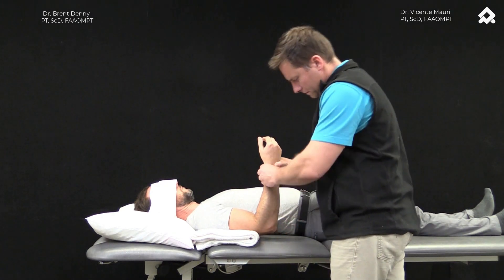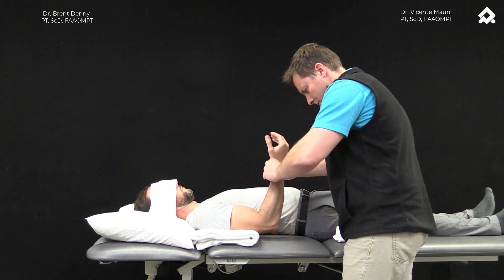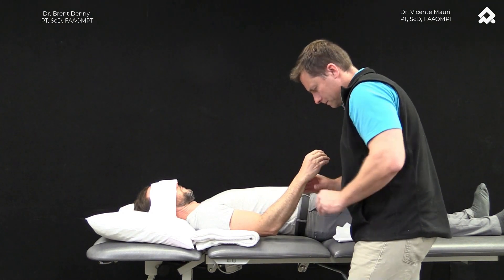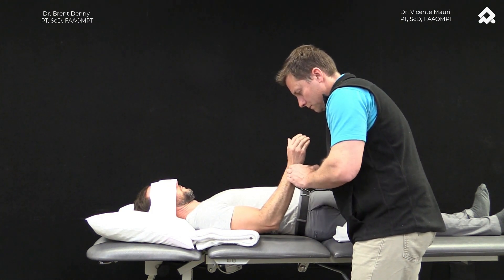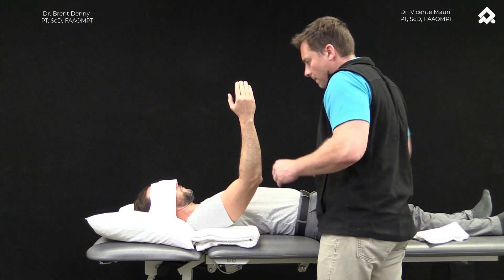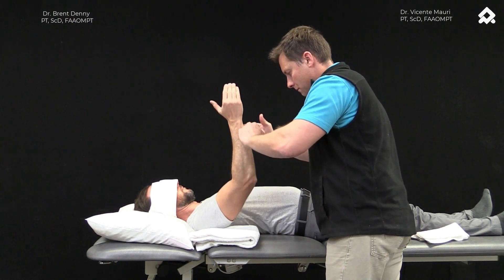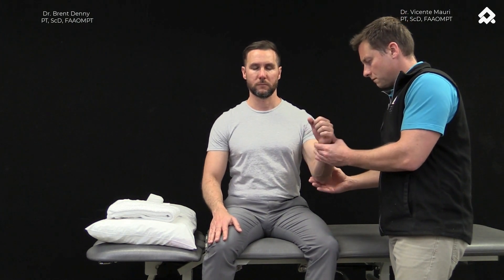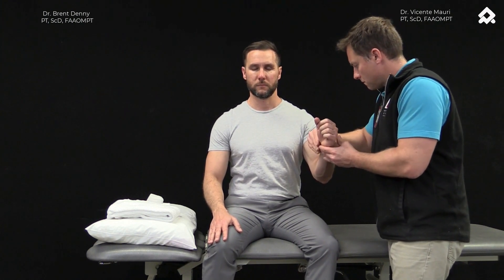Upper Extremity: Reflex reactivation body bumps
Main goal is to address the patient's capacity to sustain proper posture of a specific joint when being overloaded with external forces or "body bumps". How well does the patient react to the external loads? Change the angle of the elbow (flex/ext or pron/sup) and challenge the proprioceptive system to maintain its current status.
and info#iaom-us.com